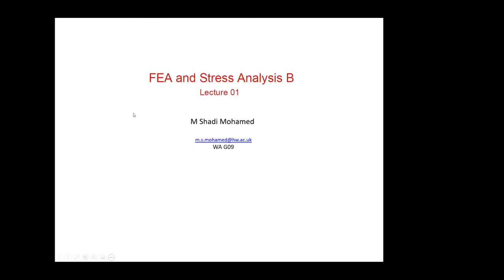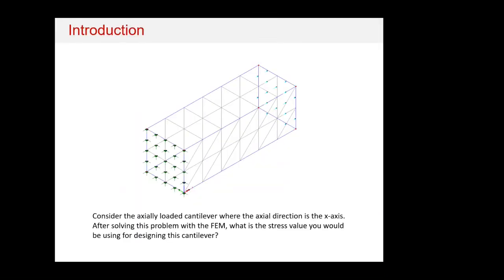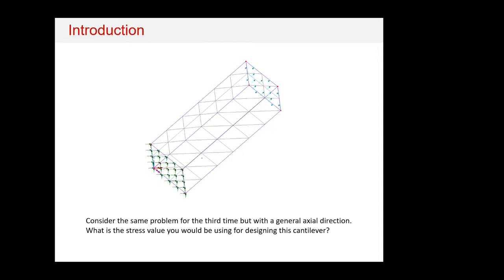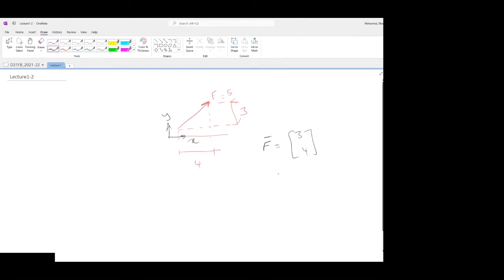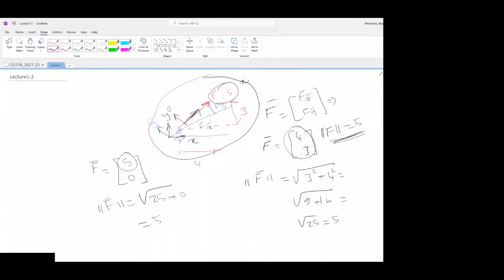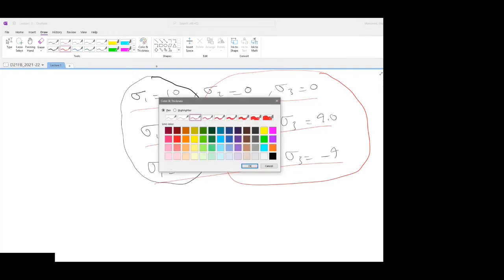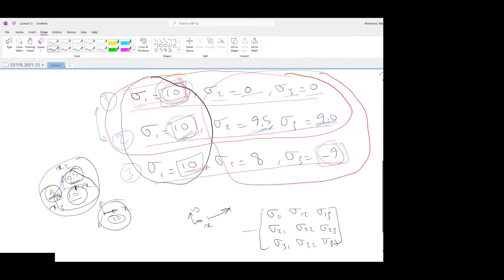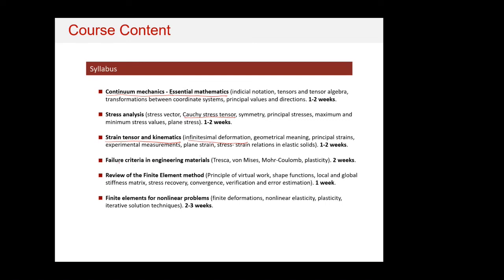Continuum Mechanics: Lecture1 - Introduction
This is an introduction to the continuum mechanics. We discuss mainly the concept of stress and why a tensor is needed to describe the stress.